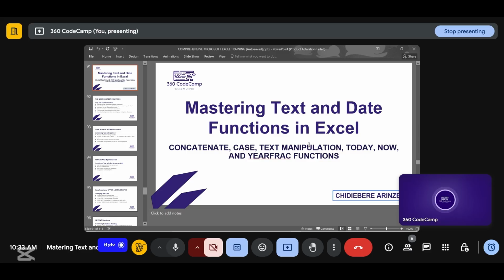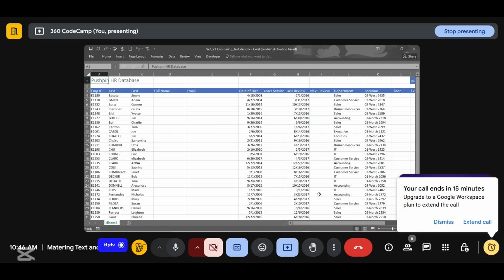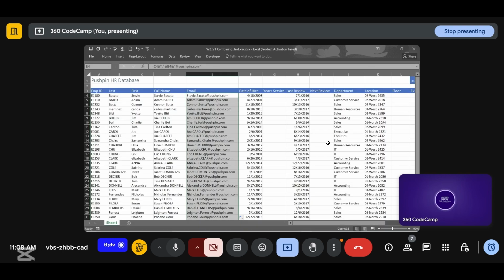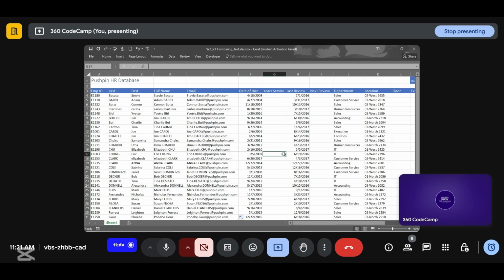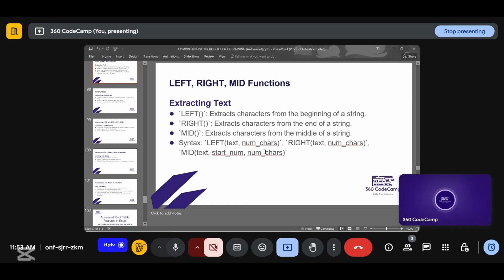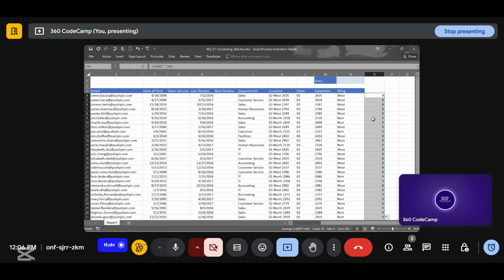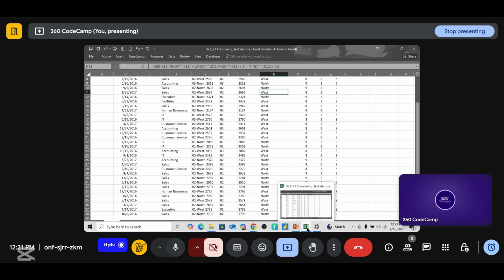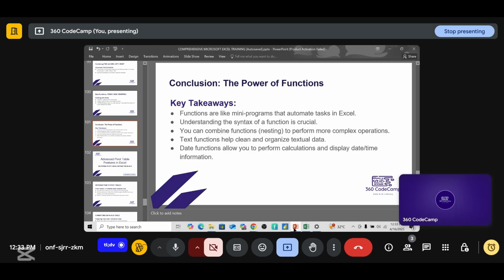Master Excel Text & Date Functions | Hands-On Tutorial with Real-World Examples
Unlock the full power of Excel by mastering essential Text and Date functions in this step-by-step, hands-on tutorial! Whether you're cleaning messy data, standardizing names, creating email addresses, or calculating dates—this class has got you covered.

In this practical lab session, we’ll work with a real employee dataset and dive deep into Excel functions like:
- `CONCAT` / `CONCATENATE`
- `&` (Ampersand operator)
- `UPPER`, `LOWER`, `PROPER`
- `LEFT`, `RIGHT`, `MID`
- `FIND`, `TODAY`, `NOW`, `YEARFRAC`
- Nesting functions for smarter formulas

What you’ll learn:
- Combine and clean text efficiently
- Extract specific characters from strings
- Standardize text casing
- Work with live dates and time
- Calculate age and time differences
- Use nested formulas for advanced solutions

Whether you're a beginner or looking to sharpen your skills, this video will help you apply Excel functions confidently in real-world scenarios.

Timestamps:
00:00 - Introduction
10:36 - CONCAT vs Ampersand (&)
38:10 - UPPER, LOWER, PROPER functions
48:00 - Nesting functions explained
52:45 - LEFT, RIGHT, MID functions
1:01:42 - FIND function demo
1:22:07 - Date functions: TODAY, NOW, YEARFRAC
1:31:1 - Summary & Next Steps